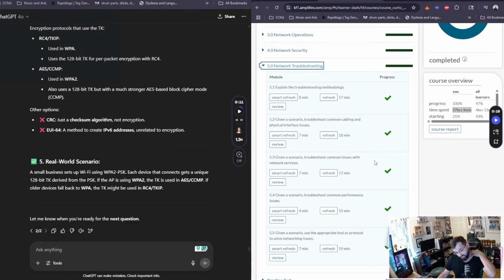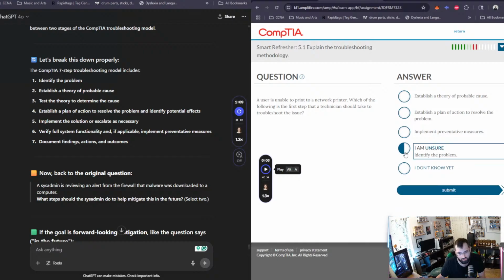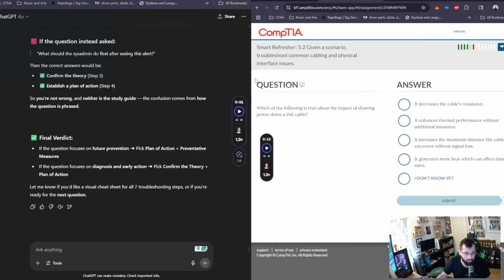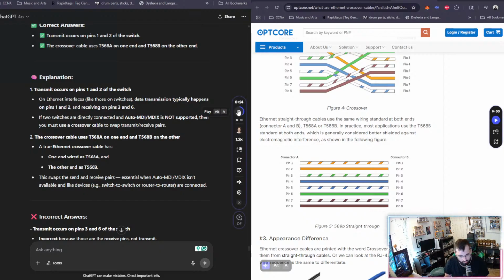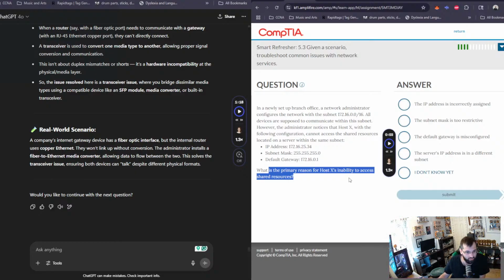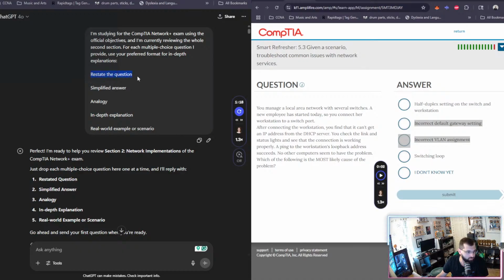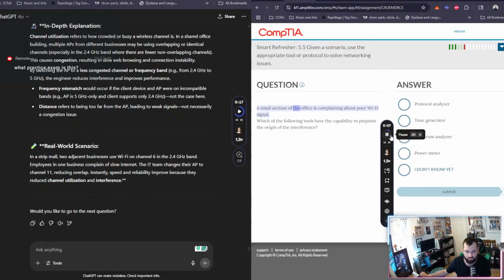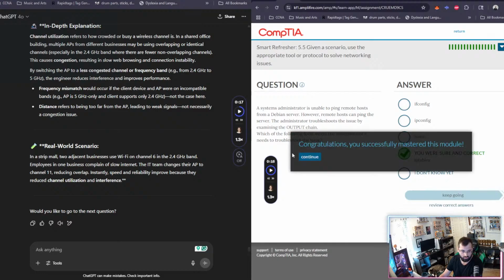Network Troubleshooting Masterclass | Section 5.0 | Network+ Study Stream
All my networking + CompTIA study content is moving to a its own dedicated channel.

🚨 Network Troubleshooting | CompTIA Network+ Section 5.0 | Live Study Session

Having trouble figuring out network issues? This live study session dives deep into Section 5.0: Network Troubleshooting of the CompTIA Network+ exam. Learn how IT professionals diagnose, isolate, and resolve real-world network problems.

🧰 Topics include:

Troubleshooting methodology and best practices

Identifying and resolving common connectivity issues

Diagnosing physical layer and configuration problems

Analyzing performance and service-related errors

Using tools like ping, traceroute, nslookup, and more

Real-time case studies and logic flow walkthroughs

This session is essential for anyone pursuing the Network+ certification or working in IT support or network admin roles.

💬 Ask your questions live and get clarity on the toughest concepts.